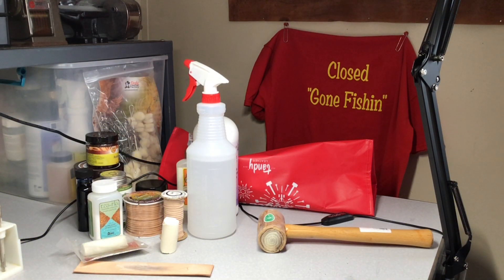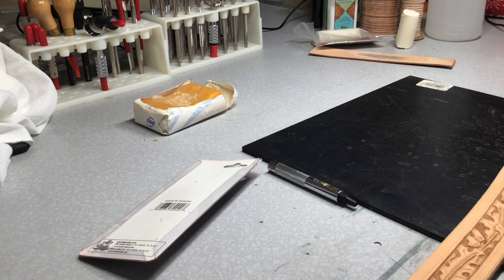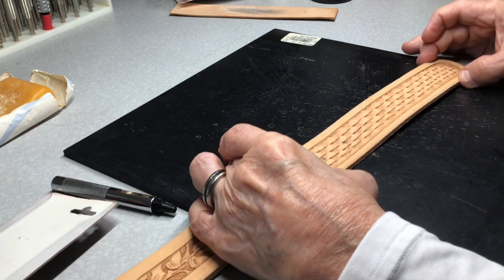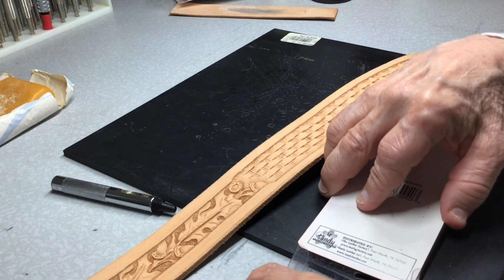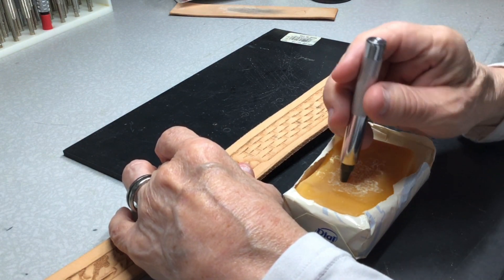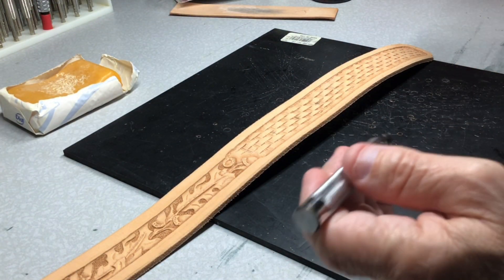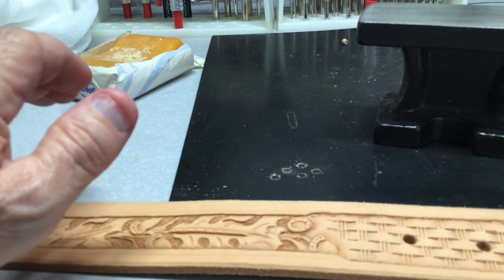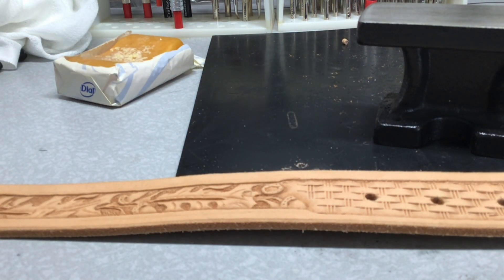Mr. Calvert’s belt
Punching holes and prepping for stain